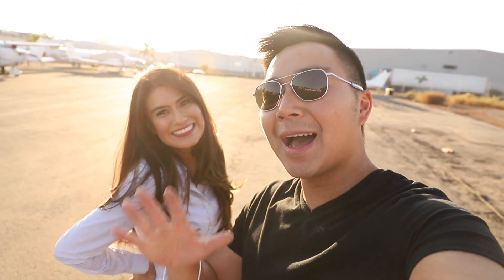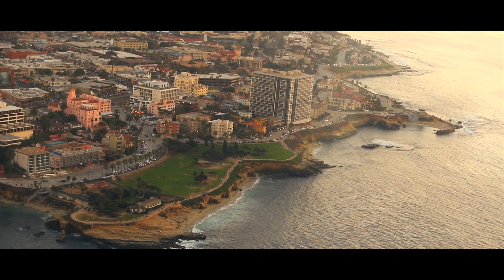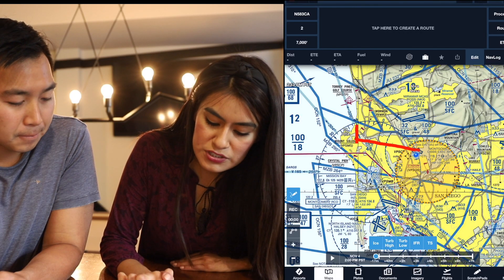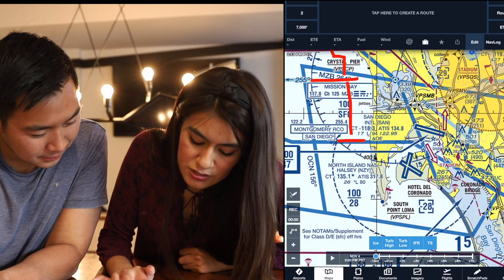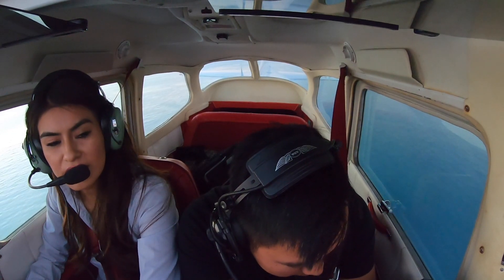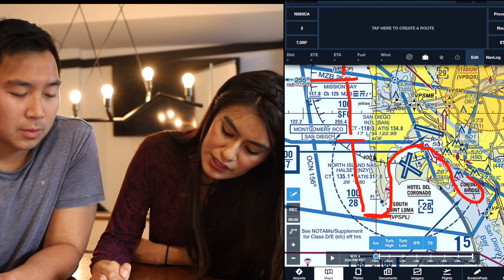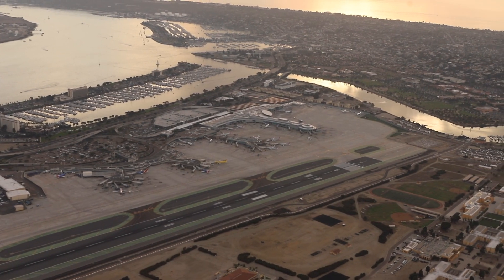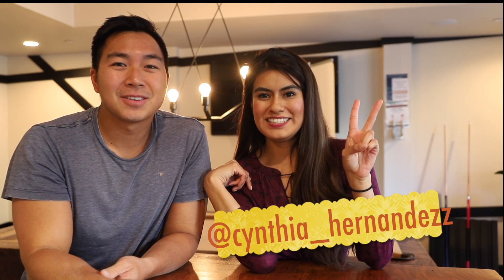How to fly the San Diego Bay Tour! | Taxiway Delta Transition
In this video I break down step by step on how to fly the San Diego Bay Tour. If you have any questions about flying this, be sure to leave it in the comments below.